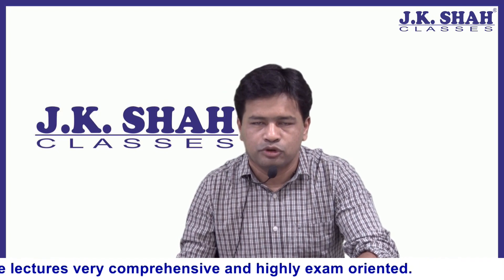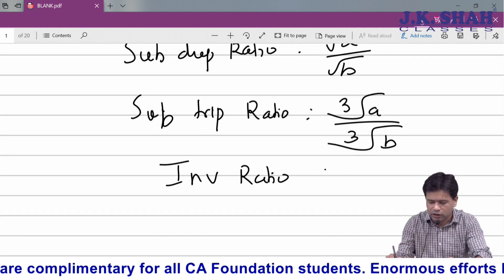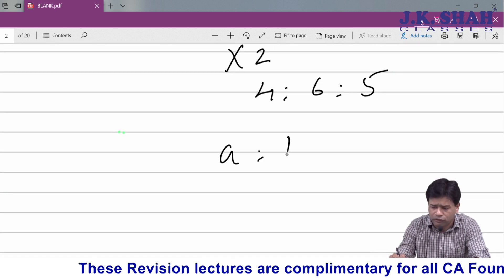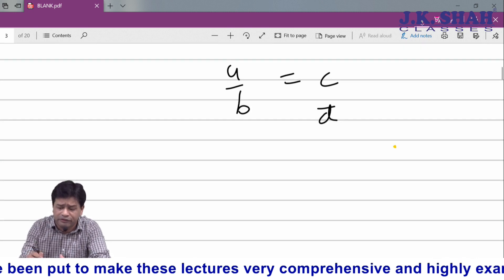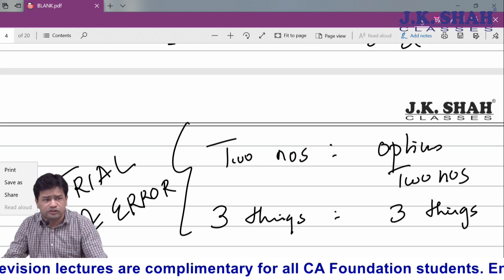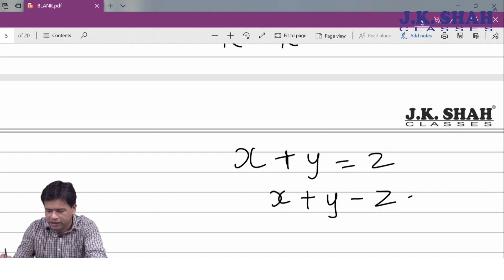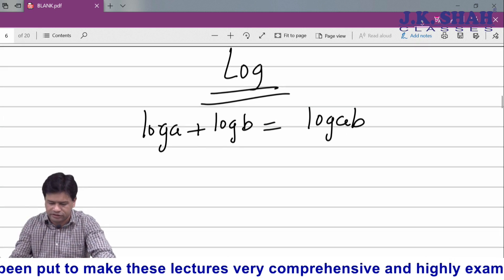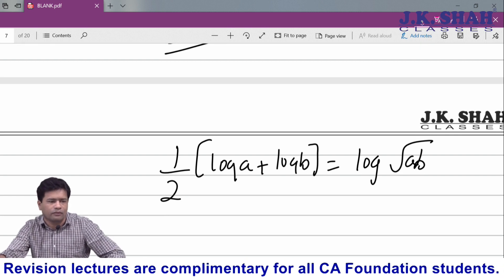CAFC Nov'19 - Revision Lectures - Maths: Ratio Proportion, Indices, Log, Lecture 6